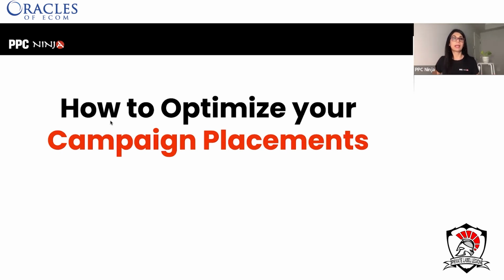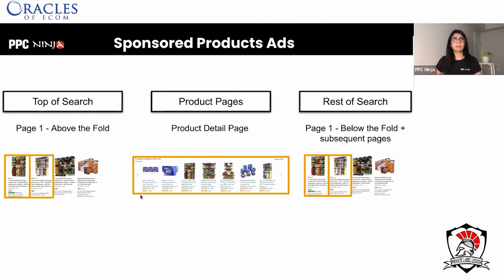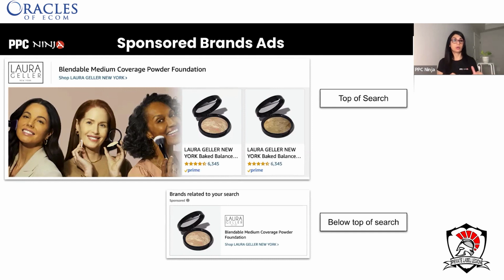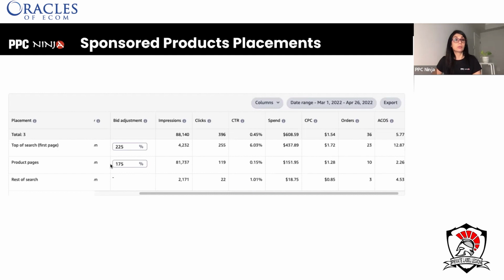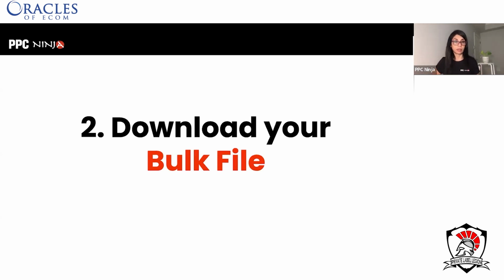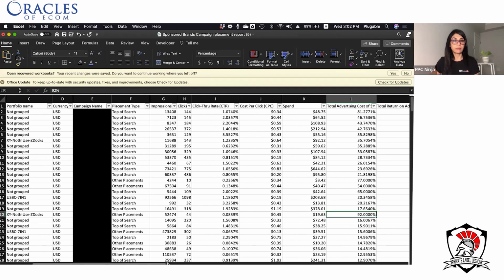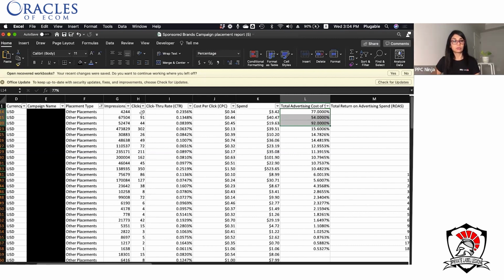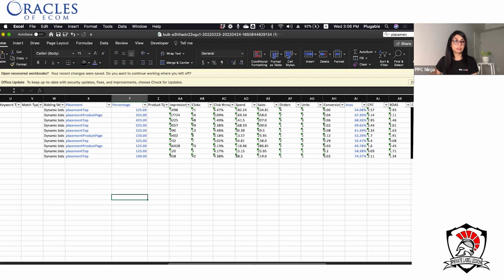Do This To Make Your Amazon PPC Performance Soar! | Oracles of Ecom | Ritu Java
Do this to make your Amazon PPC Performance Soar with Amazon PPC expert Ritu Java. In this Oracles of Ecom with Norm Farrar, find out the best amazon ppc strategies for 2022 and learn how to use Amazon PPC for Amazon FBA sellers in 2022.

Timestamps

0:00 Intro
0:33 Placements - Where Are your Ads Seen?
4:24 Sponsored Brands Ads
5:39 Adjusting Sponsored Product Placements
7:24 Adjusting Sponsored Brands Placements
9:11 Adjusting With Bulk files
15:12 Thanks for Watching

What is the Private Label Legion?
E-Com is growing like never before, and entrepreneurs are growing just as fast! To maximize your growth potential, you need a tool and community like the Centurion League.

We have been involved in the E-Commerce business long enough to know that there are plenty of courses, plenty of blogs, and plenty of webinars. Some are REALLY good, and some are equally bad.

But day in and day out, We kept noticing that the one thing missing most was an interactive and structured solution that replicated that “sitting around a table”….. So after many years of trial and error of how to be effective, the Centurion League was born.

Who is Tim Jordan?

“When I first started in e-commerce, it was done with massive amounts of trial and error. I was reading a lot of conflicting info online, I was watching youtube videos, but mostly I was just trying to figure it out by DOING it. I made a lot of mistakes, missed a lot of opportunities, and ended up being successful!!! But, that was also after a TON of lost money due to those mistakes…

After more than a year of running, I can look back and remember all the powerful lessons that I learned myself! From watching the growth of members to learning from feedback of my own products to watching the leadership of members with mountains of e-com experience or just getting started! This group is incredible, and the success stories are something that we see as a group effort!

So whether you are just getting started in your e-com career or an established seller that needs that extra little bump, I can honestly say that the Centurion League has something for you. Jump in, give it a try, and get involved!”

Who is Norm Farrar AKA The Beard Guy?

Entrepreneur and businessman Norman “The Beard Guy” Farrar stands at the forefront of the economic mega-machine known as Amazon Marketplace. As a leading expert with over 25 years of product sourcing, development, and branding expertise, Norm is an advisor to many and an inspiration to all.

As a creative innovator and brand strategist, Norm is highly adept at corporate transformation, business strategy, and driving brand growth. He is a decisive, results-focused leader who develops innovative approaches to balancing cost vs. return, generating organic site traffic, and customer loyalty for companies at various stages of growth.

With a work hard, play harder approach, Norm’s philosophy has always been to steer and direct his entrepreneurial footprint by owning each step of the development and procurement process.